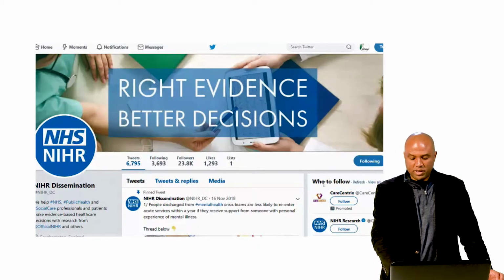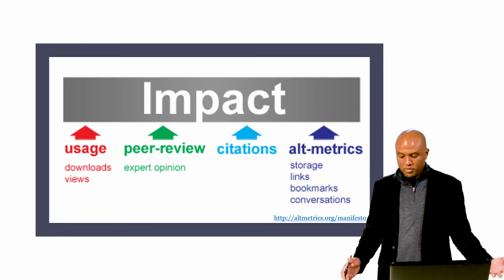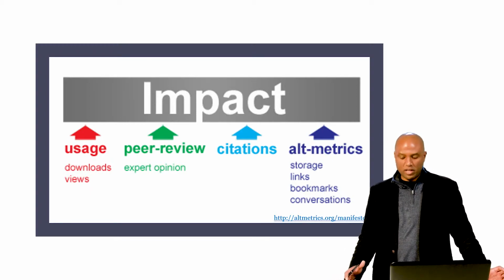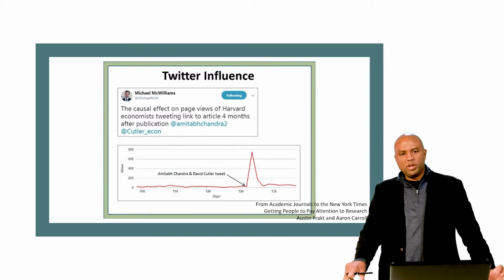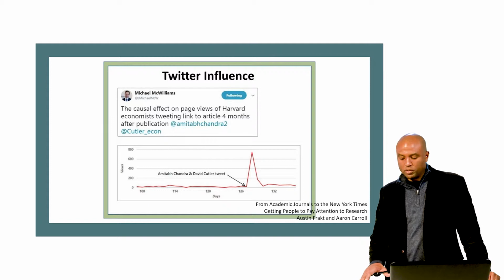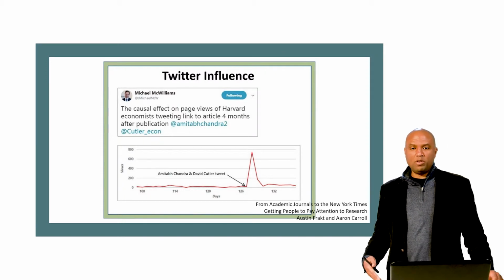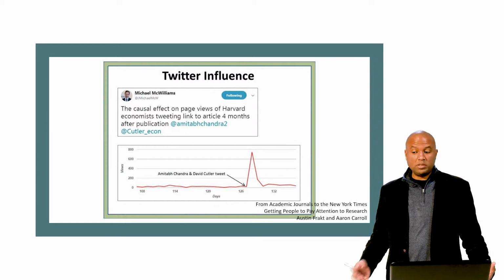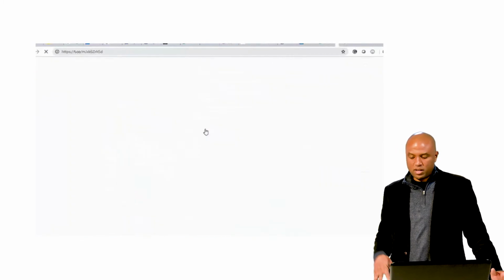Part 4: Research Schmesearch (v3)